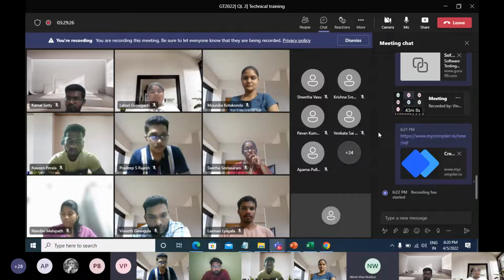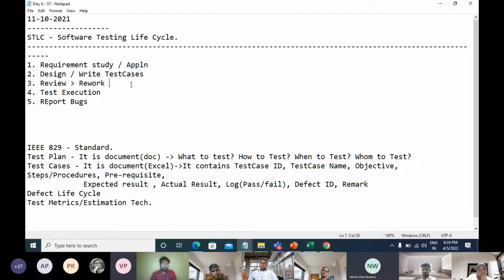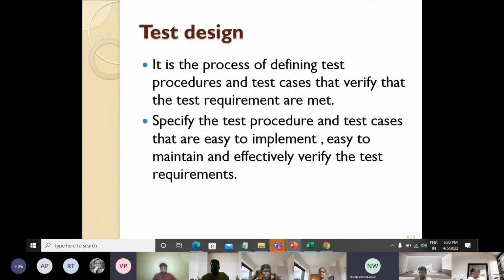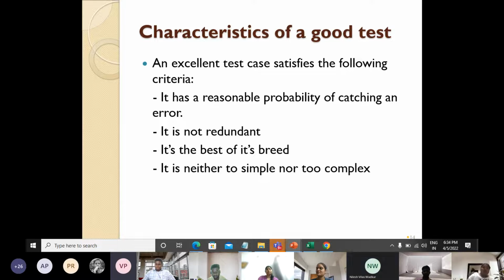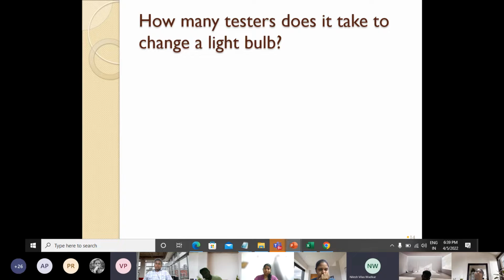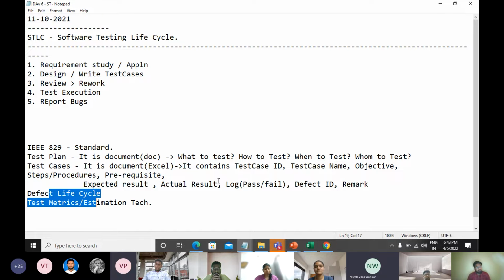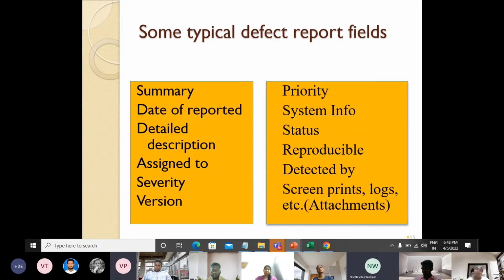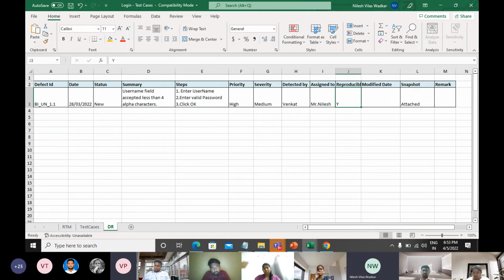Software Testing tutorial for Beginner - 5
Software Testing day 5 Live Session